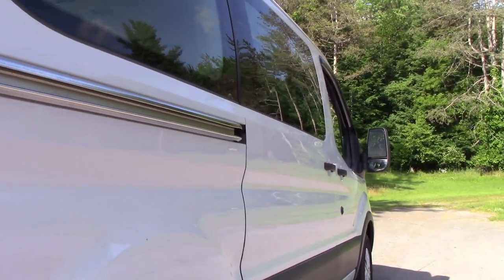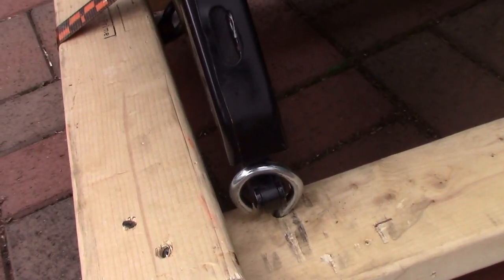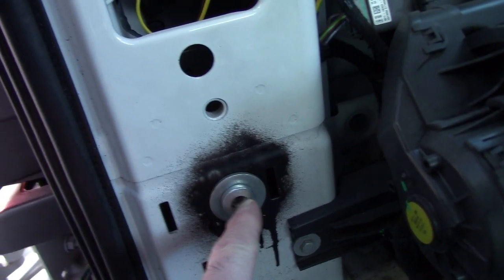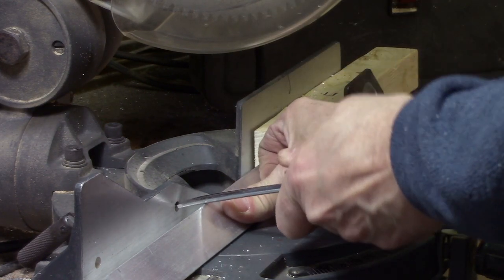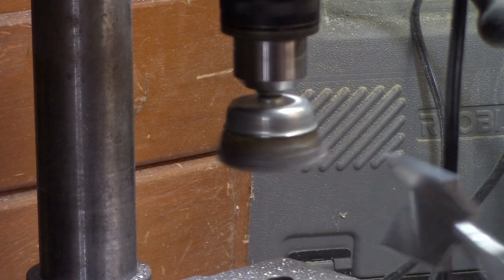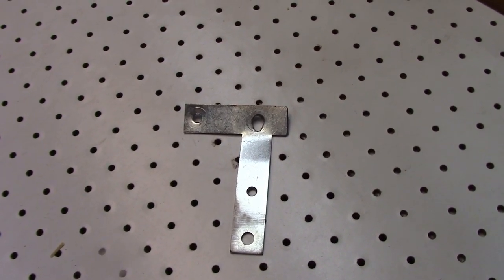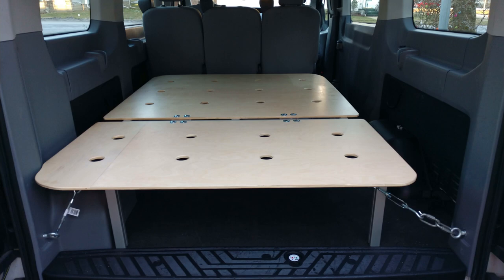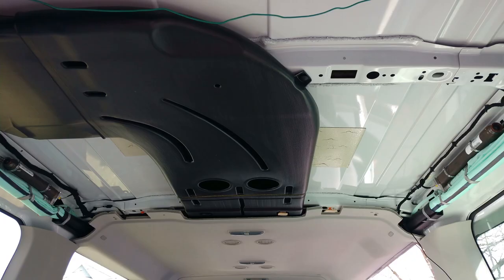Camper Van Bed Build in Ford Transit 150 XLT Passenger Wagon 80/20 aluminum campervan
How I built the bed platform in the Ford 150 Passenger wagon. We use it for camping and it's my daily driver. This is the first project in this series of building a campervan in a Ford Transit. Fully reversible to a regular people hauler.

Amazon shop